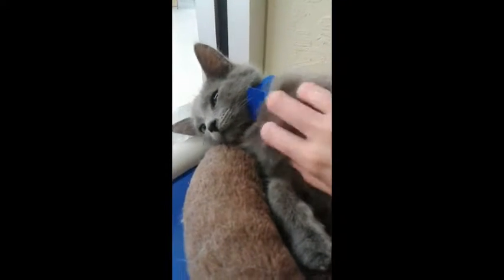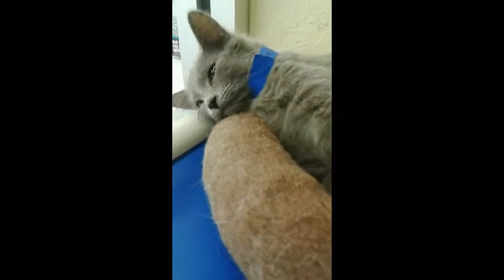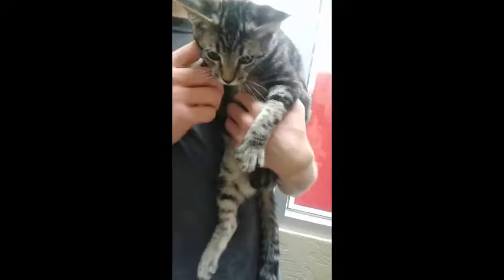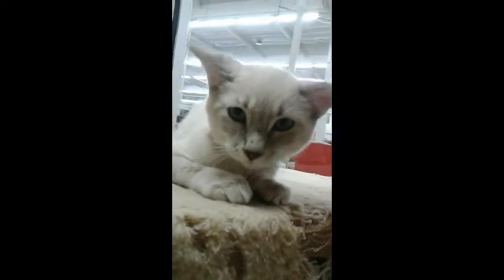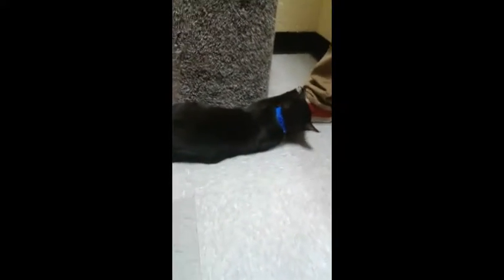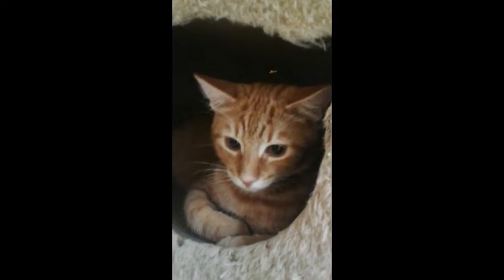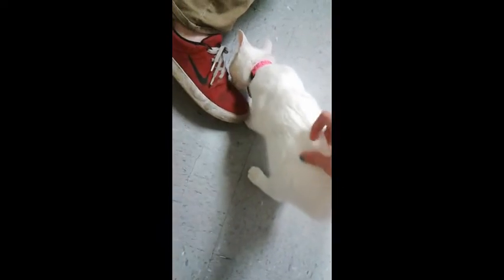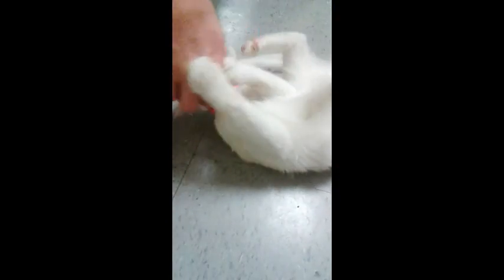Izzy's Animals of the Week: Wendy, Rob, Gremlin, Venus, Ace, Aden, & More!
KITTENS!! If you've been looking for a teenage kitten to keep you company, Petco's Adoption Center on Blackstone and Ashlan has a TON for you to choose from. There's a cat personality for everyone, so you're guaranteed to find a fit.